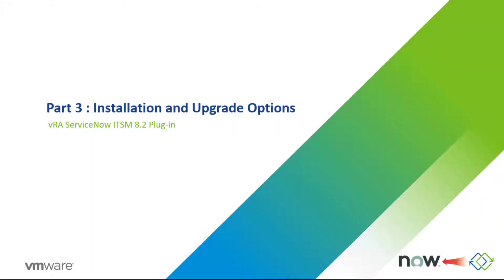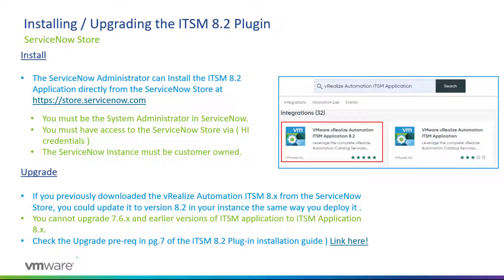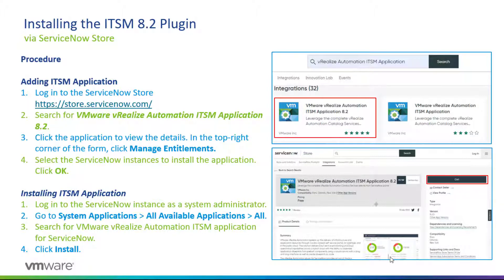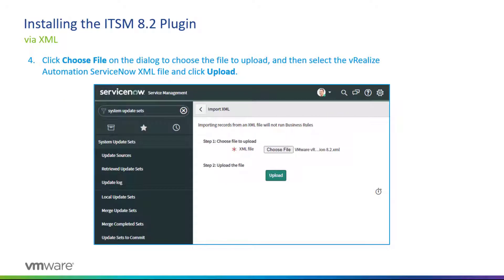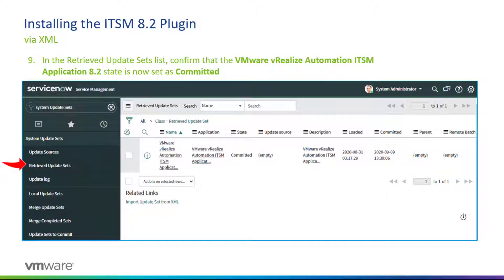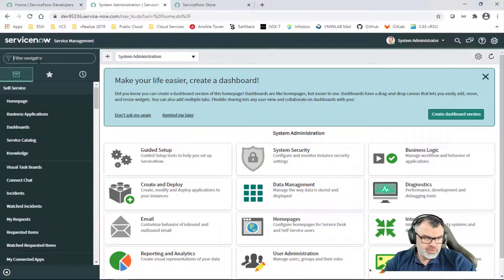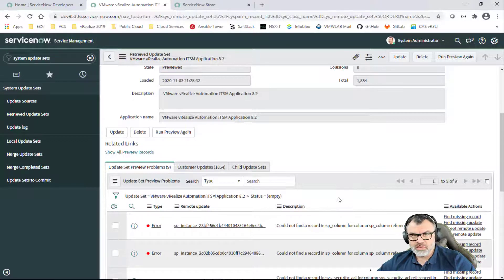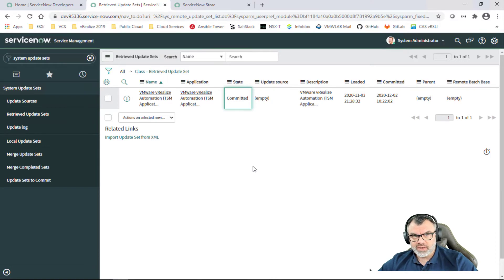Part 3 : vRealize Automation ITSM 8.2 Installation and Upgrade Options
vRealize Automation ITSM 8.2 Installation and Upgrade Options